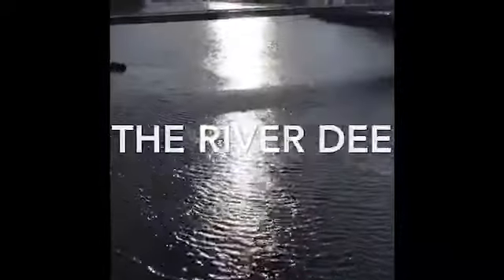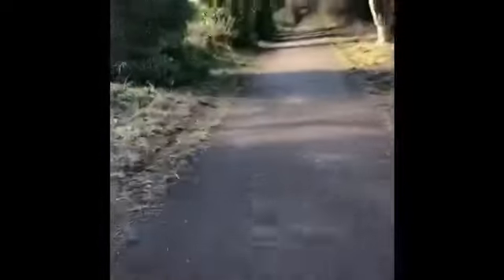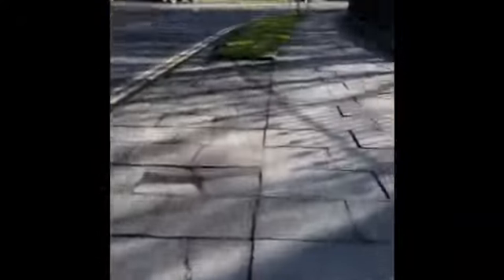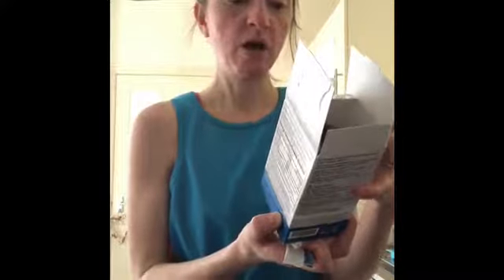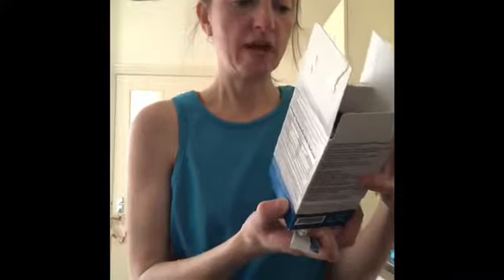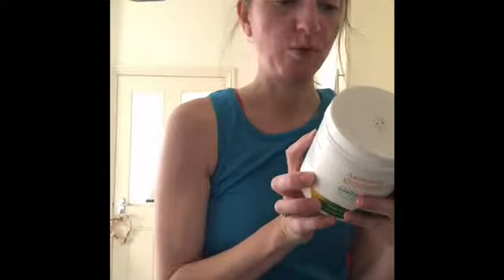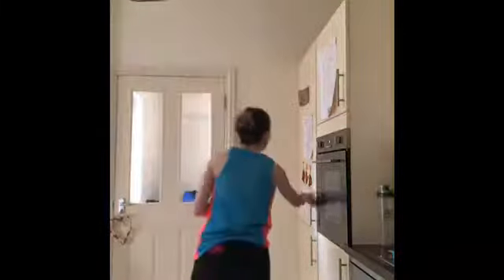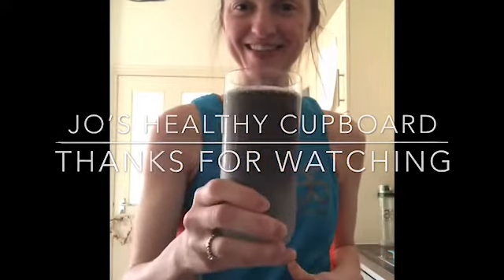How I train for a marathon - come run with me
How I train for a marathon - come run with me. I'm taking you with me on a ten mile run and sharing my vegan, gluten free sports nutrition supplements. My running route goes along the railway line in Deeside, North East Scotland. I am raising money for Miscarriage Support Services in Aberdeen. To sponsor me and help Miss run their invaluable services for another year, head to the Just Giving

I also partner with Arbonne International, which is who make the nutrition supplements I use. If you'd like to know more about the products or the brand, you can visit my online store.